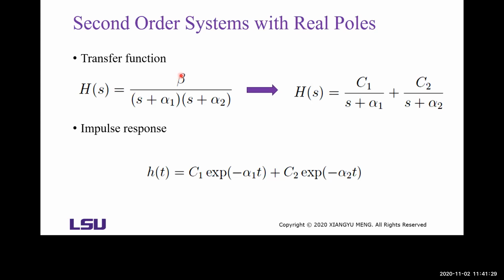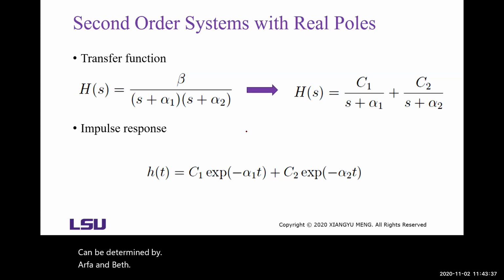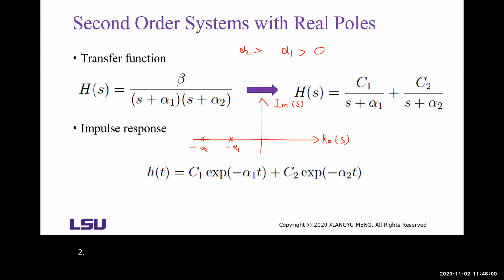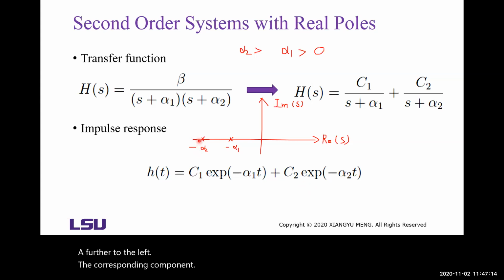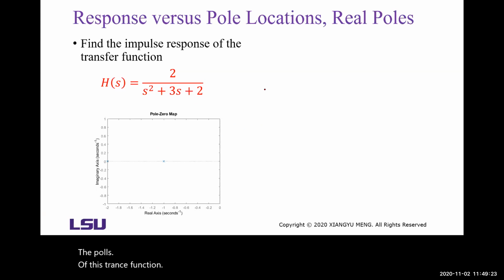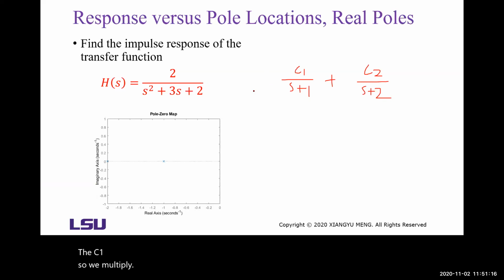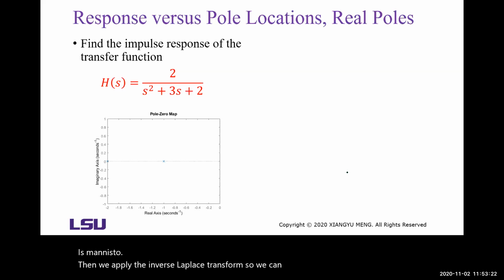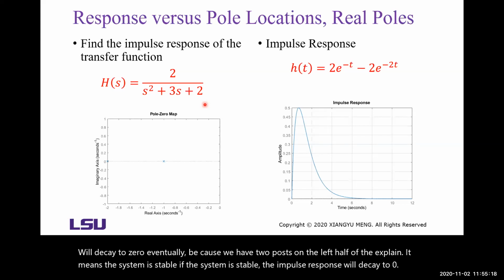Control System Analysis: Second-Order Systems